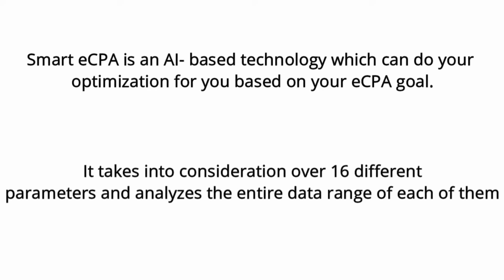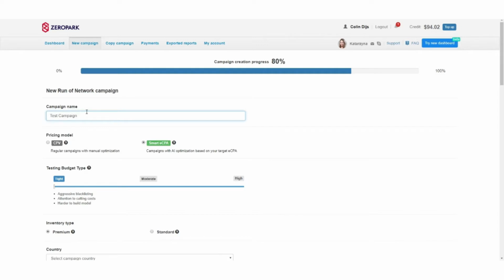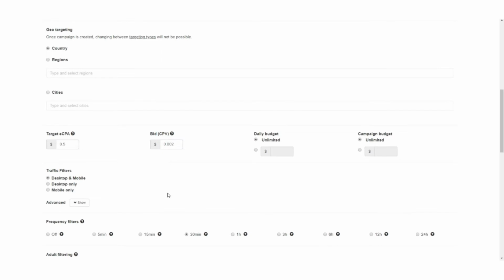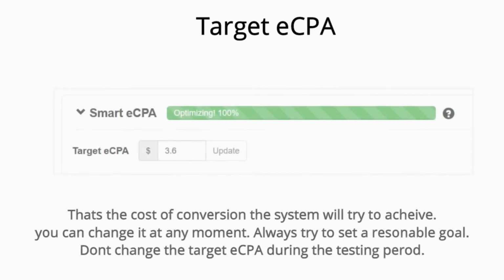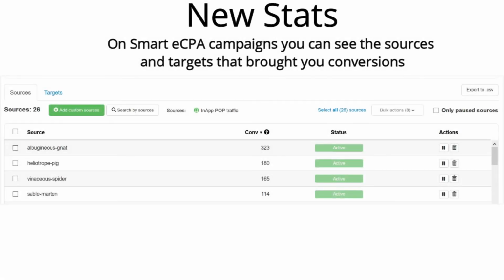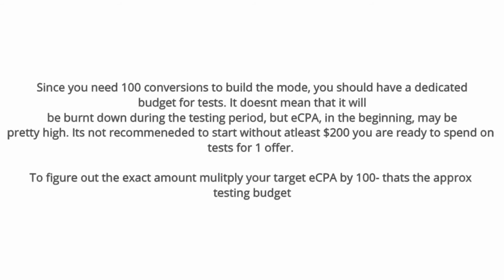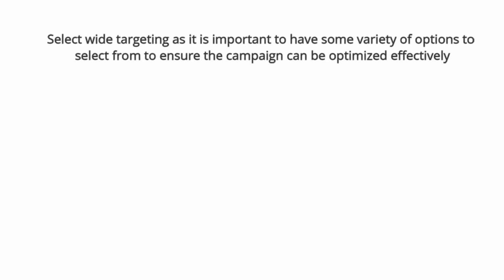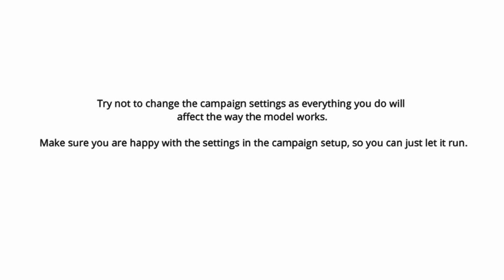What is Smart eCPA on Zeropark? [Tutorial]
What is Smart eCPA and how do you use it on Zeropark? In this video, you will get a detailed tutorial on how you can utilize Smart eCPA on Zeropark!

Smart eCPA is an AI-based technology which can do your optimization for you based on your eCPA goal. It practically allows you to run campaigns on the performance-based cost model. AI takes into consideration over 16 different parameters (including Device Model and Net Speed) and analyses the entire data range of each of them.

For example, when you are optimizing subIDs one by one, tweaking the bid, pausing some targets, Smart eCPA is optimizing them all at once. It creates the level of optimization unreachable for any human being! Plus, it saves you a lot of time you can devote to getting new offers and running more campaigns. Run 1000s of campaigns at once and scale your media buying operation into a whole media buying network!

Smart eCPA is available for Premium Pop RON, Source and Multi-Geo campaigns.